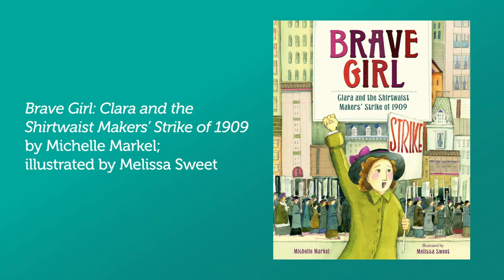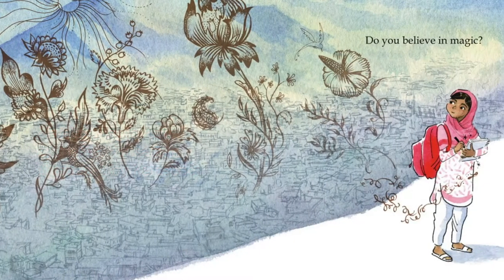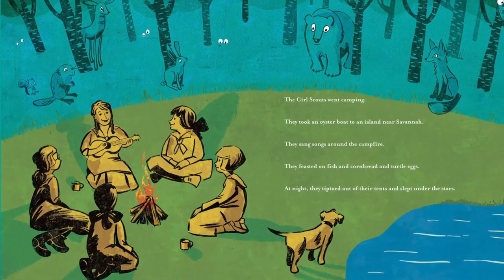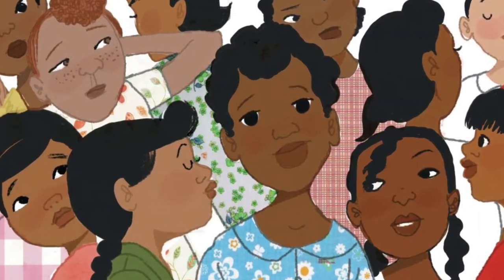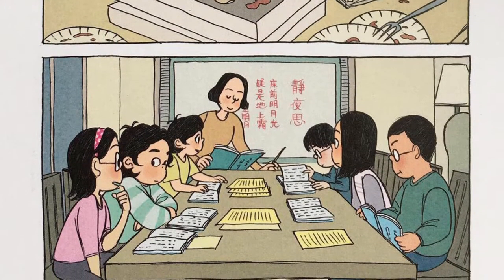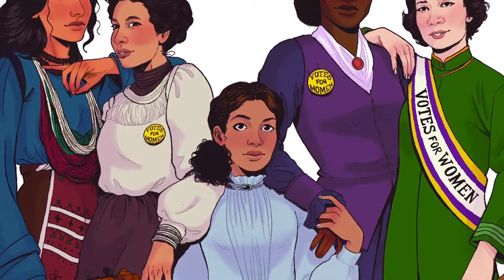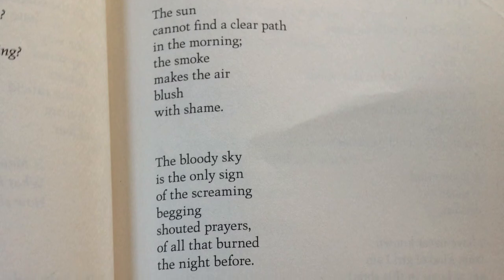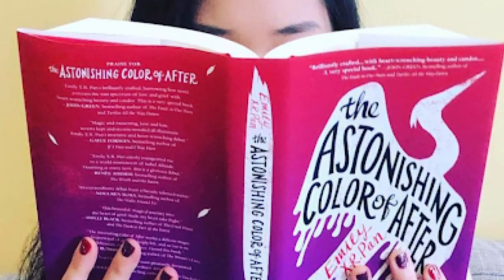Woman's History Month Books for Kids and Teens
Skip ahead:

0:11   Young Readers (Ages 0-Grade 3)
3:39   Middle Readers (Grades 3-5)

6:41   Teen Readers (Grades 7-12)

Young Readers
Brave Girl: Clara and the Shirtwaist Makers’ Strike of 1909 by Michelle Markel; illustrated by Melissa Sweet

Malala’s Magic Pencil by Malala Yousafzai; illustrated by Kerascoët

Here Come the Girl Scouts! by Shana Corey; illustrated by Hadley Hooper

The Youngest Marcher: The Story of Audrey Faye Hendricks, a Young Civil Rights Activist by Cynthia Levinson; illustrated by Vanessa Brantley Newton

Middle Readers:
Isabel Feeney, Star Reporter by Beth Fantasky

Finish the Fight! The Brave and Revolutionary Women Who Fought for the Right to Vote by Veronica Chambers

Noisemakers: 25 Women Who Raised Their Voices & Changed the World

Brazen: Rebel Ladies Who Rocked the World by Penelope Bagieu

Astonishing Color of After by Emily X. R. Pan